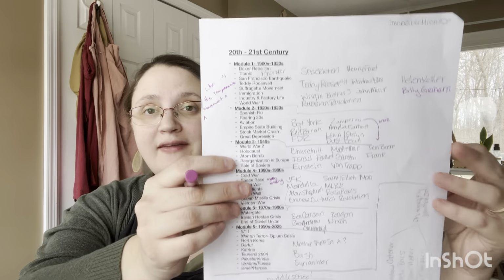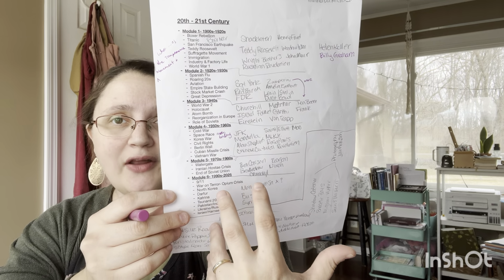Creating Your Own Charlotte Mason Curriculum (Part 3)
any other list of living books